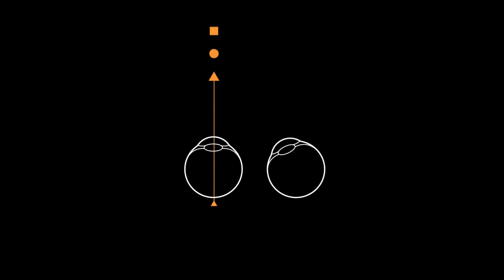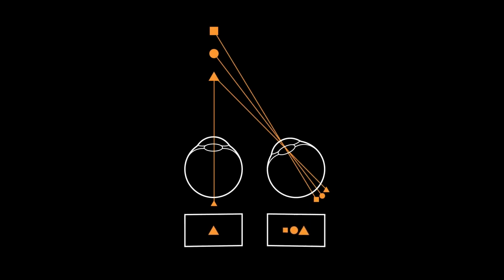'Choose Cinematography Lenses to Suit the Story' - Dan Sasaki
The aesthetics, artistry and attributes of Spherical and Anamorphic Lenses in Film and Digital Video Productions is explained in detail by no other than Dan Sasaki, VP of Optical Engineering for Panavision.

Index:
  0:08 - The Aesthetics of Anamorphic in Film and Digital.
  5:45 - Depth Cues - Haze.
  7:07 - Depth Cues - Stereopsis.
  8:01 - Depth Cues - Shading.
  9:22 - Depth Cues - Perspective.
11:01 - Depth Cues - Occlusion.
12:30 - Depth Cues - Relative Motion.
13:23 - Large Format and Lens Variations - Part 1.
19:12 - Large Format and Lens Variations - Part 2.
21:33 - The Artistry of Anamorphic.
22:38 - The Five Pillars of Anamorphic - Disproportionate Breathing.
25:03 - The Five Pillars of Anamorphic - Magnification & Perspective.
28:28 - The Five Pillars of Anamorphic - Flare.
32:27 - The Five Pillars of Anamorphic - Organic Focus Roll Off.
36:33 - The Five Pillars of Anamorphic - Bokeh.